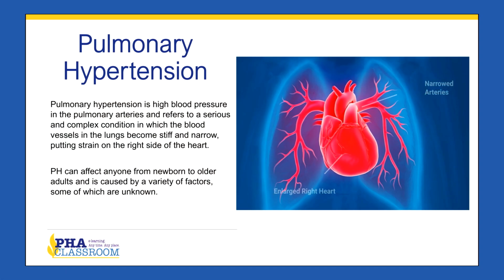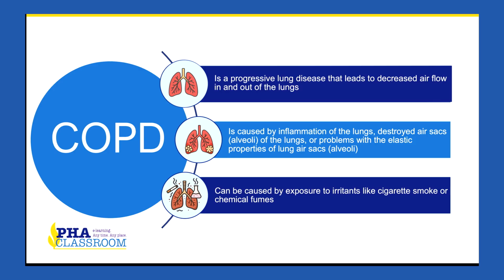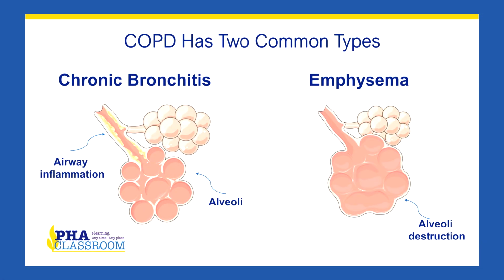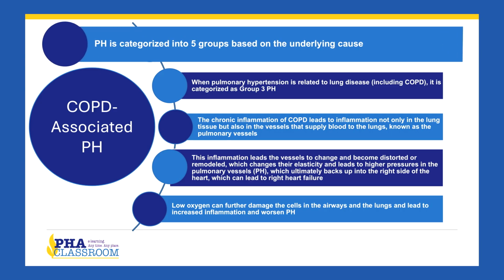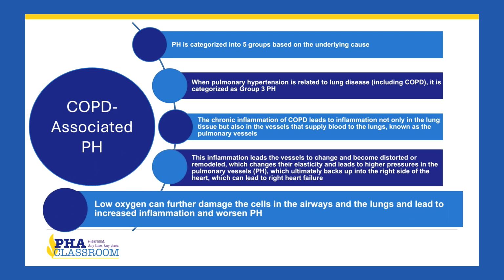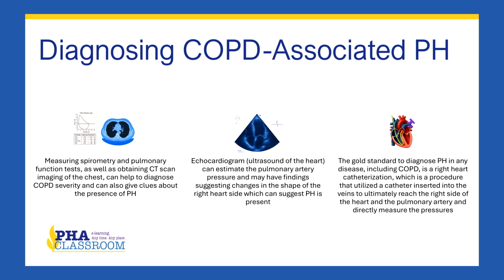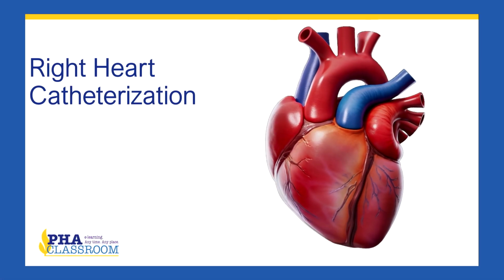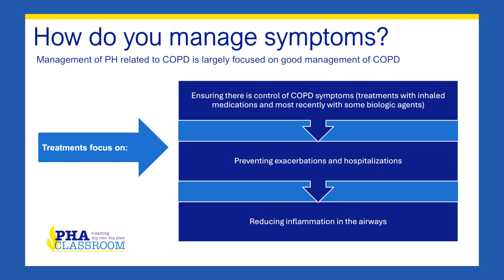PHA Classroom: PH and COPD Kattih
Zein Kattih, advanced lung disease and lung transplantation physician, provides an overview of chronic obstructive pulmonary disease associated with pulmonary hypertension. She explains how COPD can develop into PH and treatments doctors may prescribe to manage symptoms.